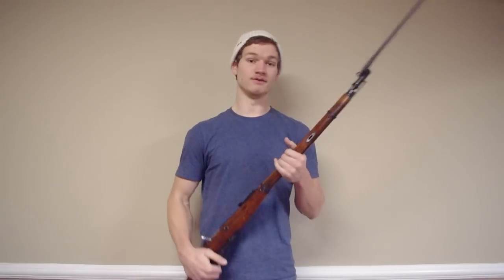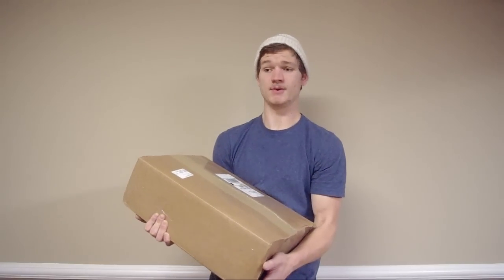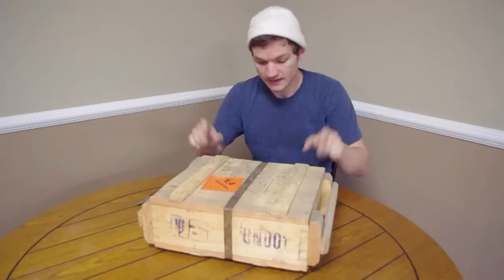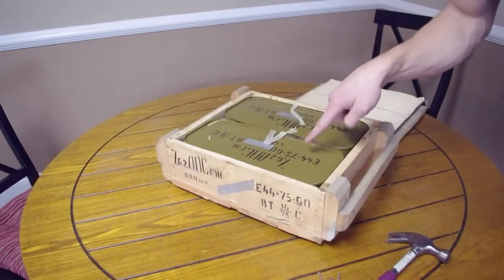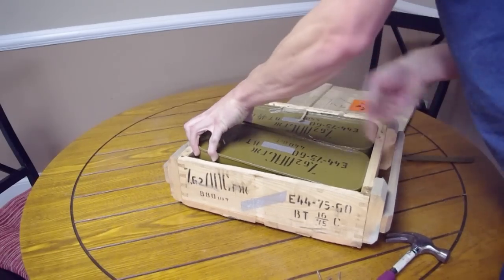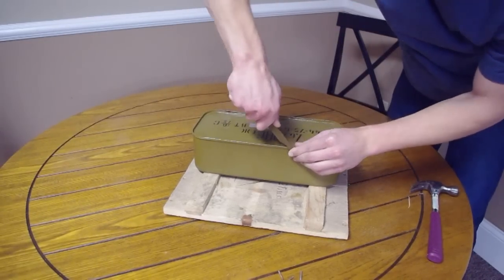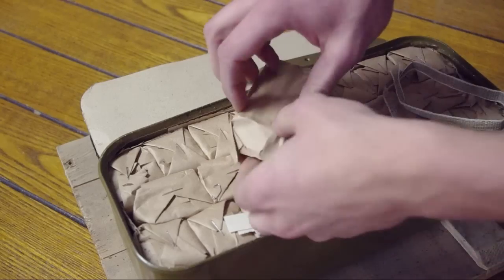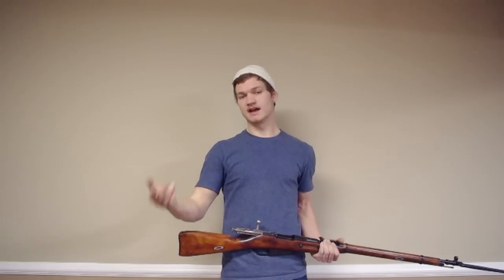Unboxing a Soviet Russian Ammo Crate and Cans - 7.62x54 Mosin Nagant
TheCousinDan shows you how to open a Russian ammo can of Mosin Nagant military ammunition, 7.62mmx54R.  This ammunition can requires specific tools to open.  If you do not have this opener tool, search for "spam can open without opener"